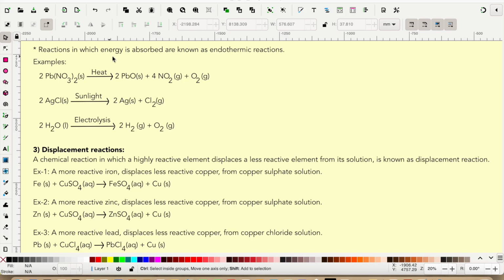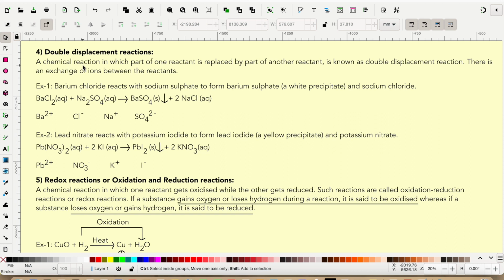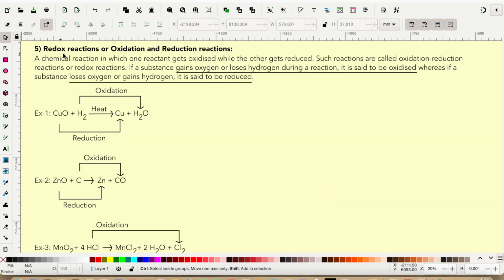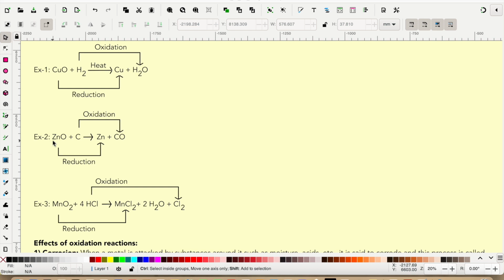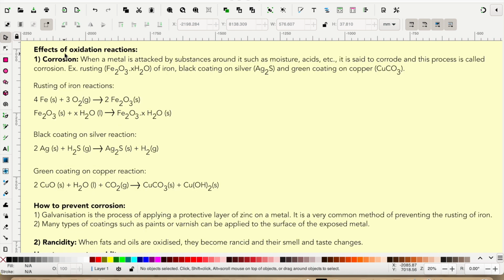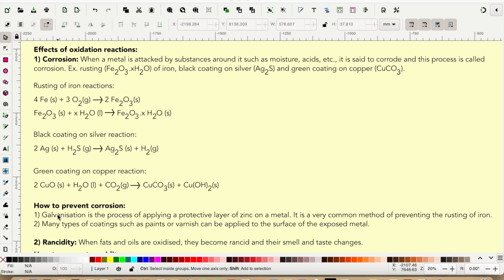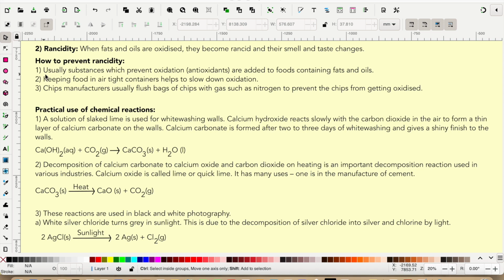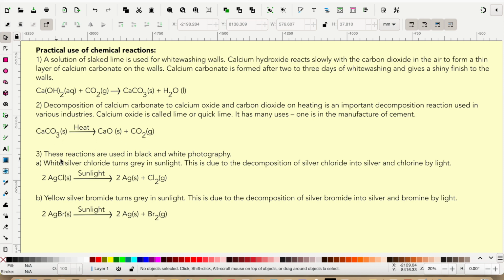CBSE | Class 10 | Science: Rationalised 2023-24 | Chapter-1 | Part-3 | Early Birds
NCERT Rationalised 2023-24, Class-10, Science content (new book/revised edition); a thorough walkthrough of the topic (Chapter-1: Chemical Reactions and Equations | Part-3), both board and competition level, making concepts crystal clear with ample examples.

Sub-topics:
1) Types of chemical reactions
 a) Displacement reactions
 b) Double displacement reactions
 c) Redox reactions
2) Effects of oxidation reactions
3) Practical use of chemical reactions

Previous Video: CBSE | Class 10 | Science: Rationalised 2023-24 | Ch-1: Chemical Reactions and Equations | Part-2 | Early Birds